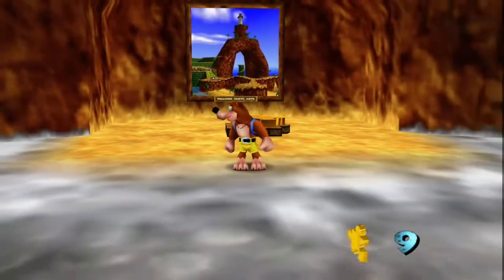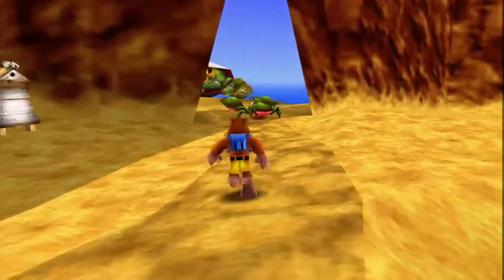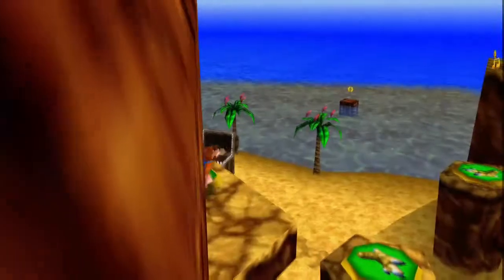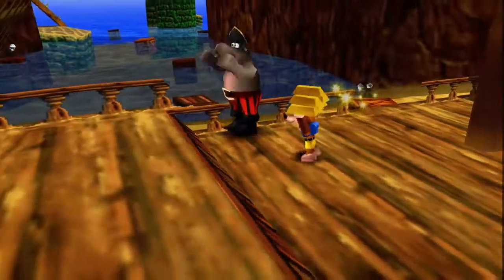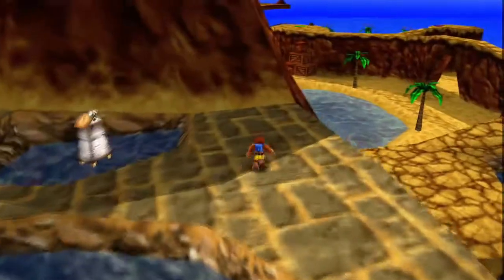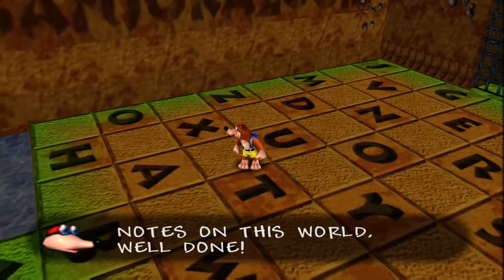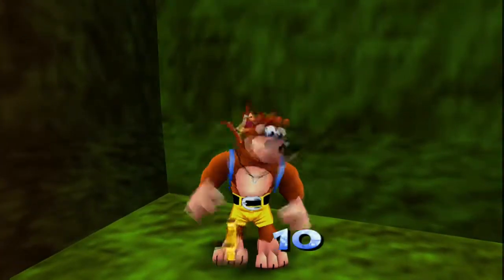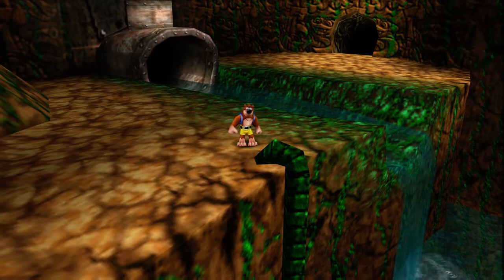Banjo Kazooie Xbox One: Ep 2 Treasure Trove Cove